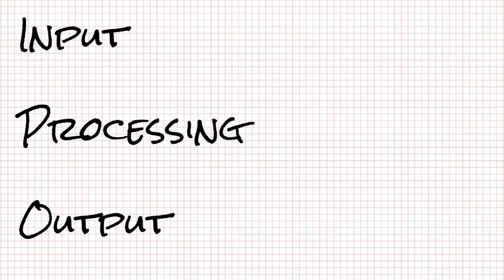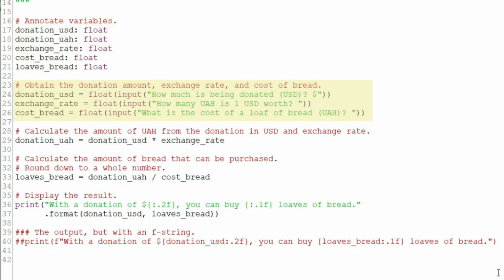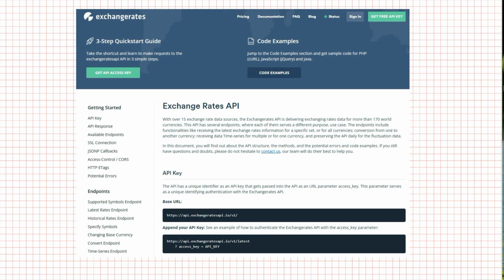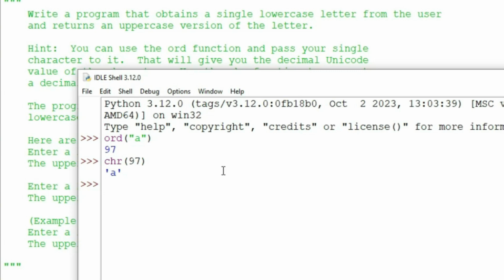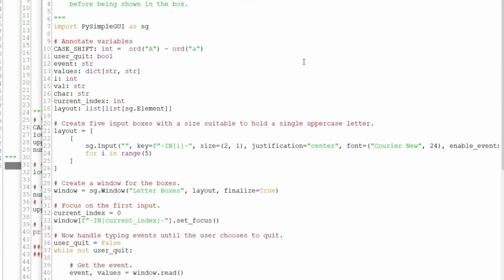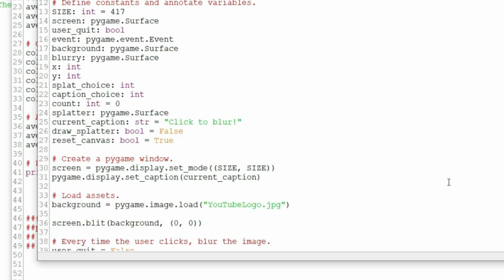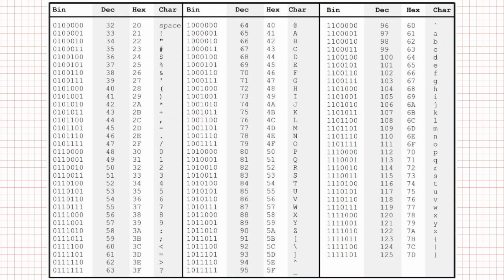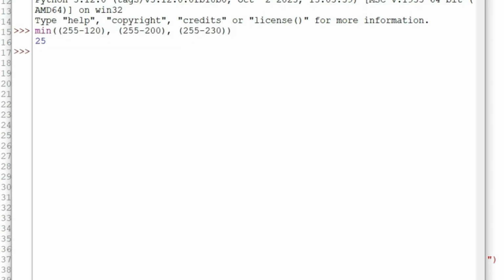6 Python IPO Example Programs with Real-World Applications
Do you want to learn to code? If you're a beginner, you're in the right place! This video is part of an introductory series that will teach you to program in the popular Python programming language. In this video, we look at six examples of Python Input-Processing-Output programs that only require you know how to get input, store values in variables, do a little math, and print a result.  But after the examples you'll see your code embedded in a real-world context that shows you the big impact these simple ideas can have, and what kind of programming you can do with more experience.

There are two books that accompany this video series (although you can learn plenty from the videos alone!):
Objects and Games with Python

Attributions and links:
The two API sites:

Attribution:
This is a screenshot of a web page of a Wikimedia Foundation project. Text of Wikimedia projects (except for Wikinews[1] and parts of Wikidata & Wikimedia Commons[2]) are licensed under the Creative Commons Attribution Share-Alike 4.0 license and may additionally be licensed under the GNU Free Documentation License (Version 1.2, 1.3, or any later version published by the Free Software Foundation; with no Invariant Sections, with no Front-Cover Texts, and with no Back-Cover Texts), and are subject to terms of use.

00:00 Welcome!
00:31 How to make the most of this video
01:31 Example 1 Calculating donation value and API
08:48 Example 2 Converting a letter and GUI
14:20 Example 3 Averaging a color and image blur
18:14 Example 4 Relative value
19:52 Example 5 Adding with strings
21:55 Example 6 Brightening a color